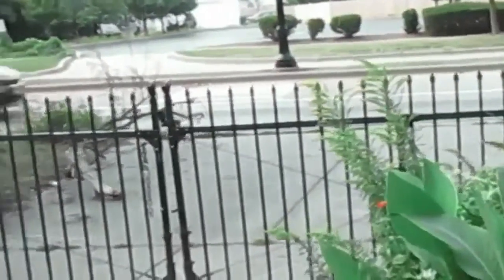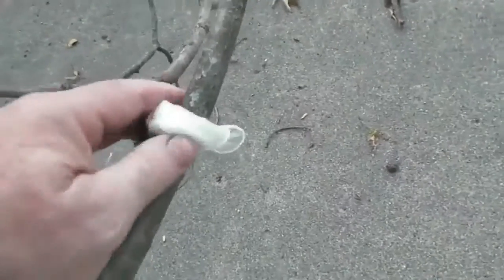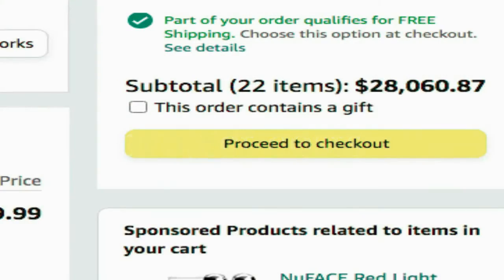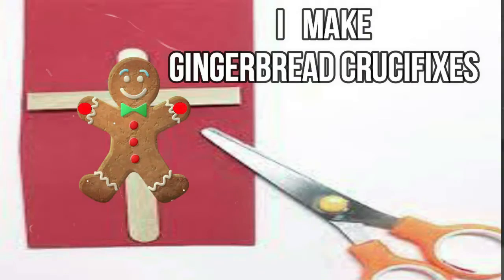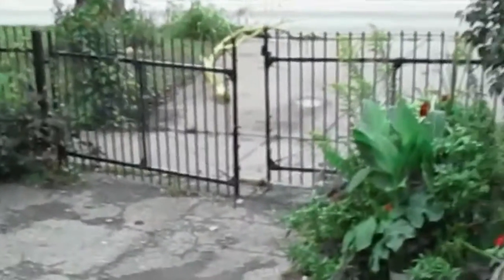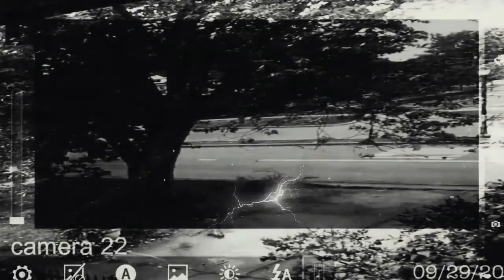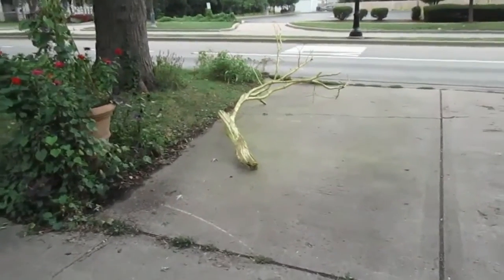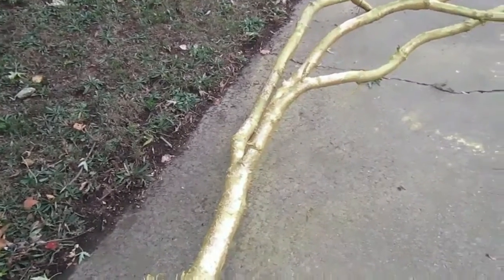The L*mb of God documents a Modern Miracle. When God gives you the Gift of Wood, you answer the call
Atheists everywhere are turning to scripture in an attempt to demystify science. Amen.